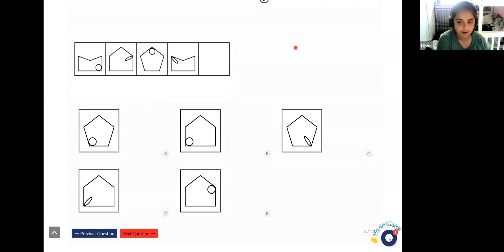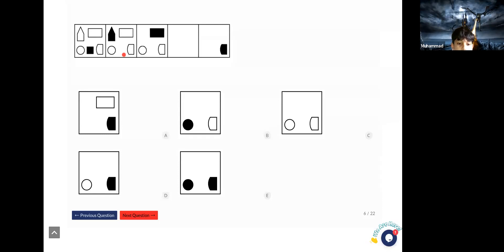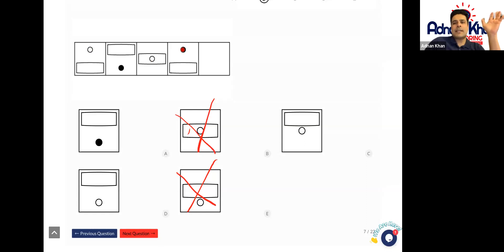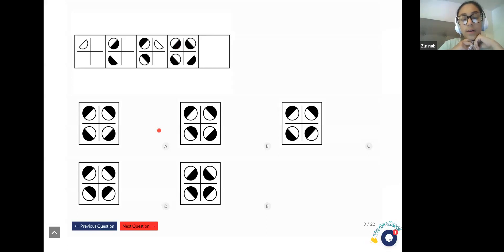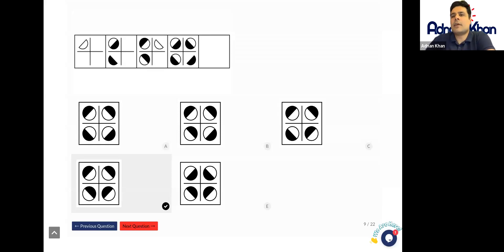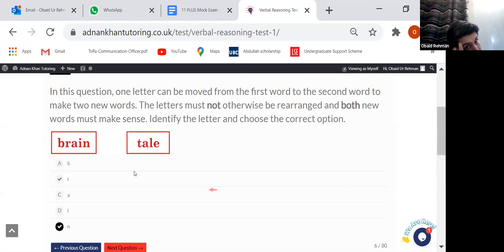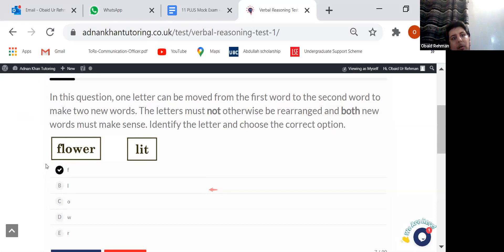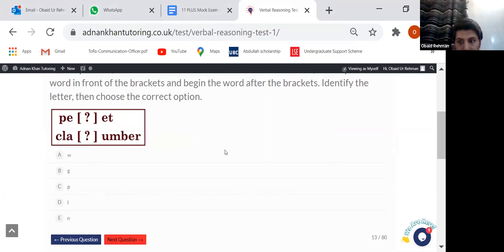11 PLUS SENIOR - 11 Plus Non Verbal Reasoning & Verbal Reasoning Mocks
11 plus mock tests are crucial for preparing the 11 plus exam. In this 11 Plus Verbal Reasoning lesson, we will take you through two 11 Plus mock tests.

11 Plus Verbal and Non-Verbal Reasoning quizzes test the student’s logical and reasoning skills. This 11+ verbal reasoning video is a recorded lesson in which the tutor explained two mock tests one by one. The first test includes 11 plus mock verbal reasoning test in which students have solved a few questions, and the second part of the video contains 11 plus mock Non Verbal Reasoning (NVR) test. The tutor also helped students in solving the problems one by one.

To practise more, take this complete 11 Plus Mocks - Non verbal reasoning test 1

Take this 11 Plus Verbal Reasoning assessment to analyse your progress

Check out our complete 11 Plus Verbal Reasoning tests that cover the National Curriculum of the UK, learn and do practice at home for 11 Plus Exams Success:

Here is our complete Playlist of 11 Plus Verbal Reasoning that covers the National Curriculum of the UK